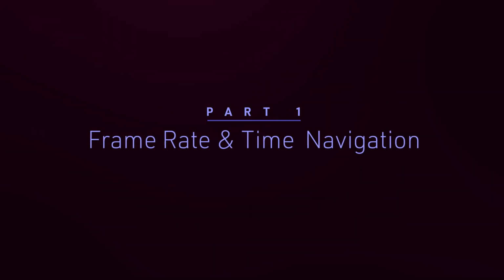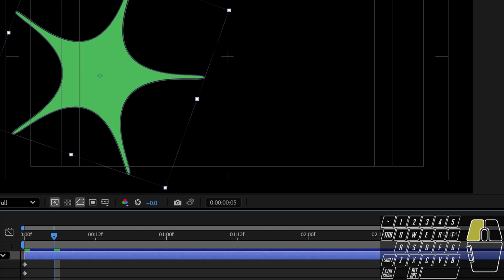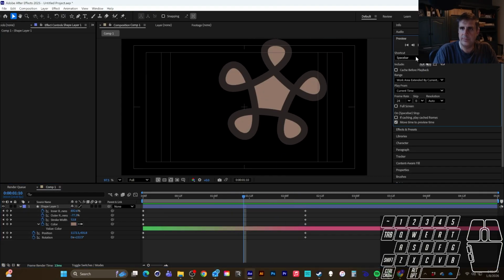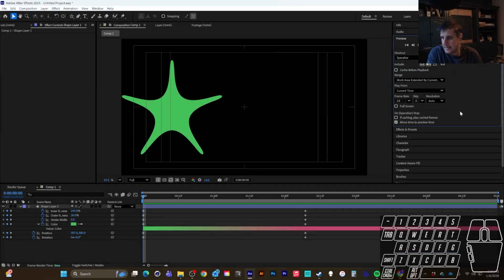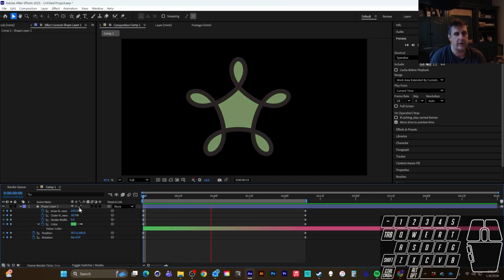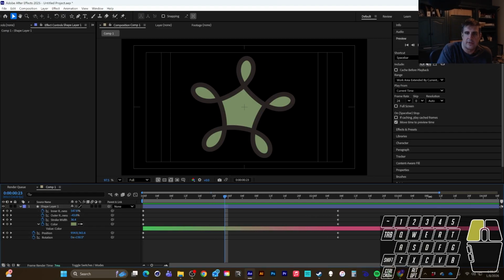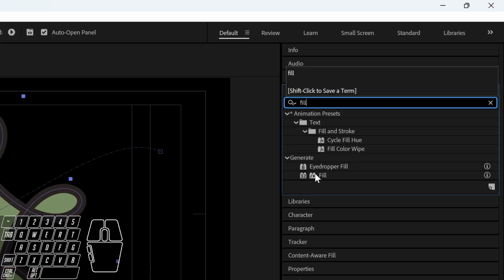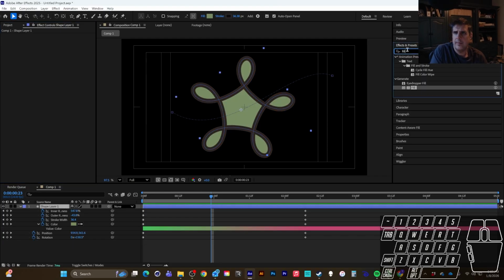After Effects Tutorial - 10 Minute Quickstart - Part 2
In this beginner-focused Adobe After Effects tutorial (Part 2 Quickstart), you'll discover essential tips and tricks to dramatically speed up your workflow and help you work more efficiently right from the start!

Check out part one here:

Building on the basics, this short and practical guide is perfect for new users looking to optimize their animation workflow. We'll cover critical concepts such as frame rates, navigating the timeline, managing your workspace, quickly accessing effects and presets, and mastering easing techniques to create smooth, professional animations.

Throughout this quick tutorial, you'll learn:

* Understanding frame rate and efficient timeline navigation
* Effectively using and adjusting the work area
* Quick timeline zooming shortcuts
* Leveraging Effects & Presets for faster animations
* Mastering easing to enhance animation fluidity

Ideal for beginners and first-time users eager to enhance their productivity and animation skills in Adobe After Effects!

Contents:
0:00 - Intro
1:11 - Frame Rate & Time Navigation
3:17 - The Work Area
4:20 - Timeline Zooming
4:47 - Effects & Presets
6:53 - Easing